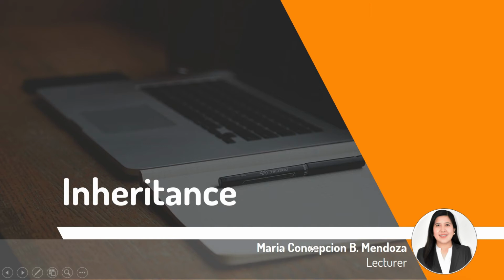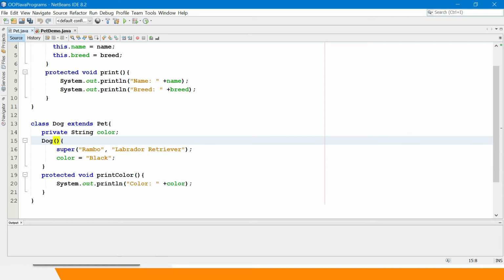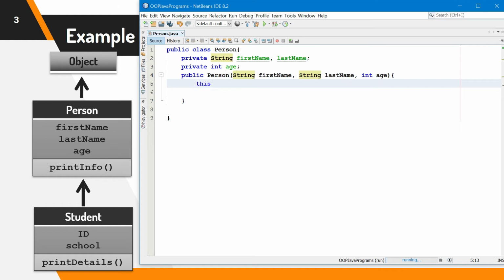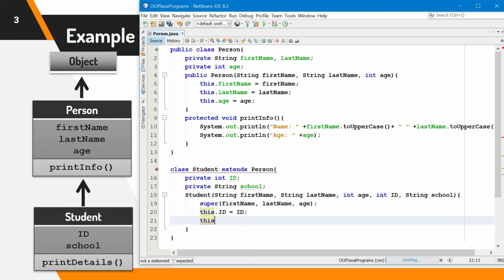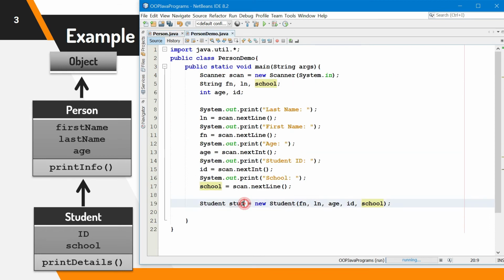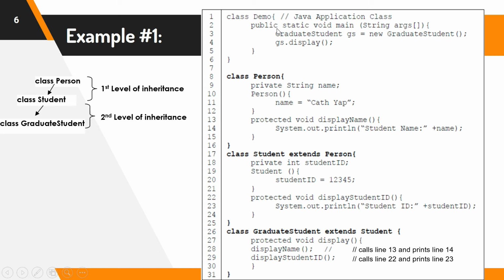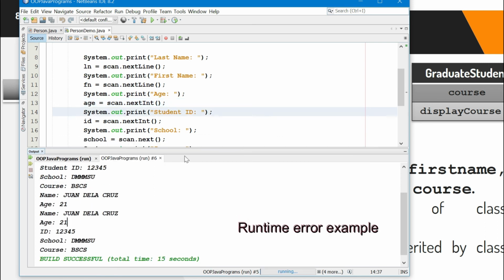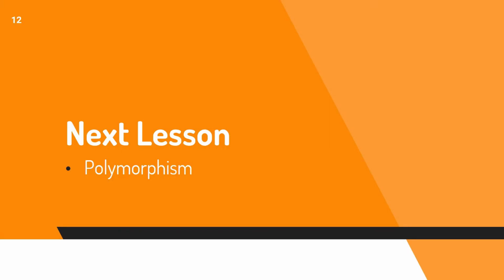Multilevel Inheritance and Final Classes | OOP | NetBeans | Filipino (Tagalog)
Multilevel Inheritance and Final Classes

Topics:
1. Example Programs on Single/First Level Inheritance (00:50)
2. Multilevel Inheritance (15:35)
- Example Programs on Multilevel Inheritance (16:44)
- Program Demonstration (18:10)
3. Final Classes (23:40)

Link on the discussion of the first program used in this video at 00:53
Encapsulation and Inheritance ( at 20:00)

Online Resources:
BeginnersBook.com
W3Schools.com. Java Tutorial